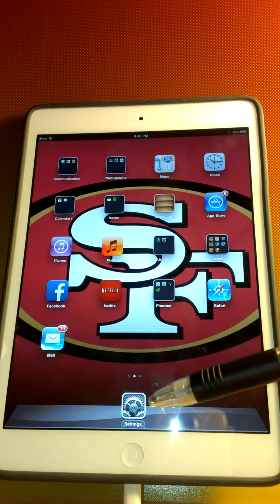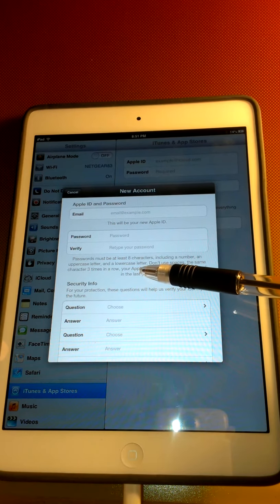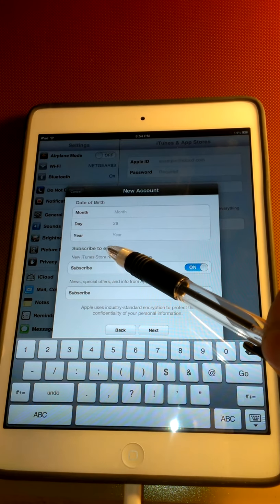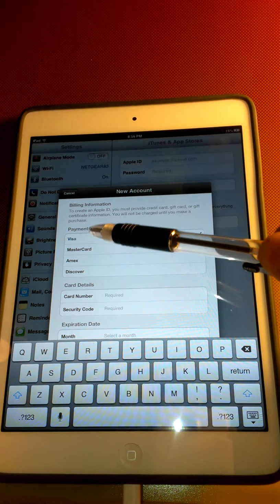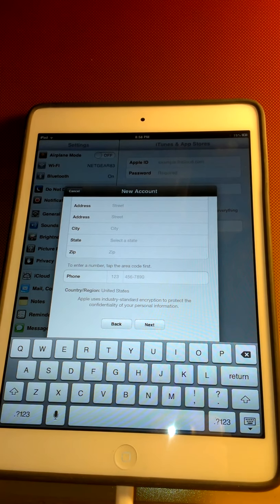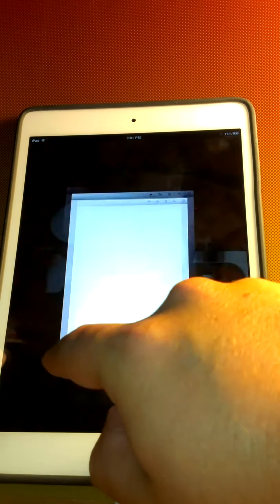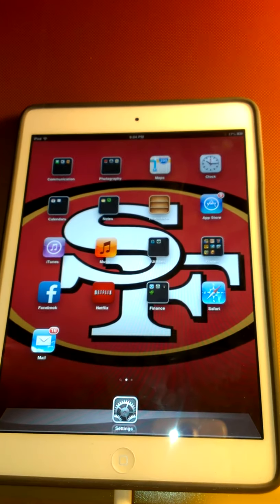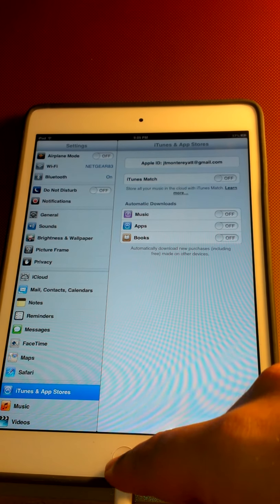how to set up an apple id on your ipad